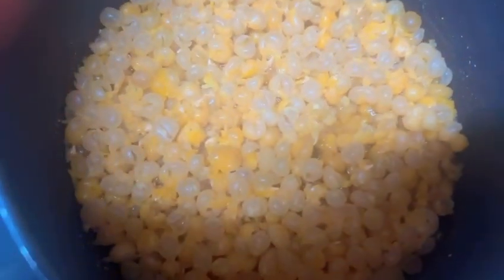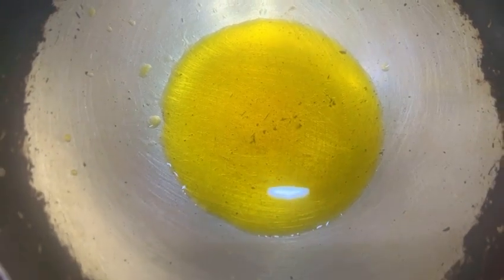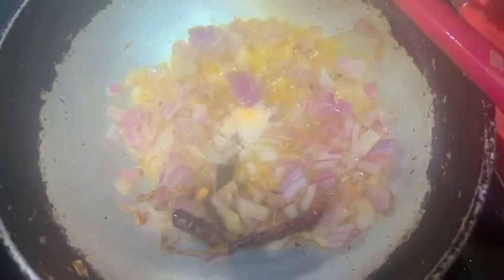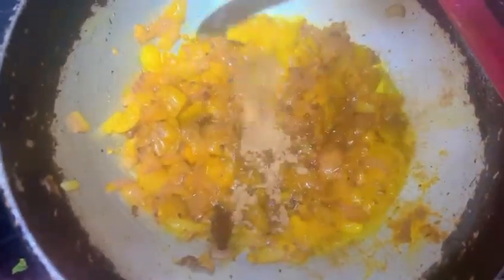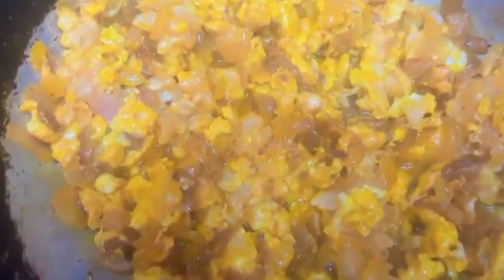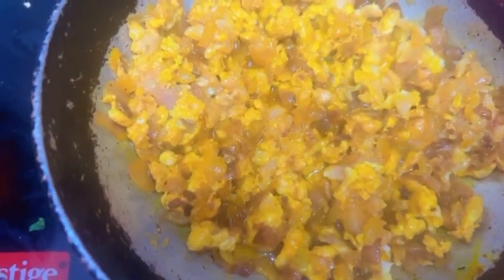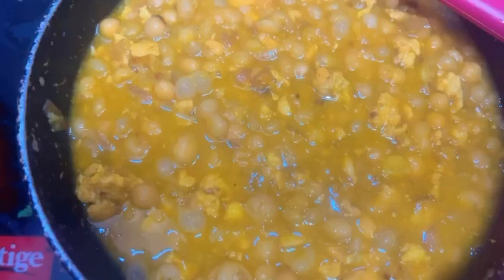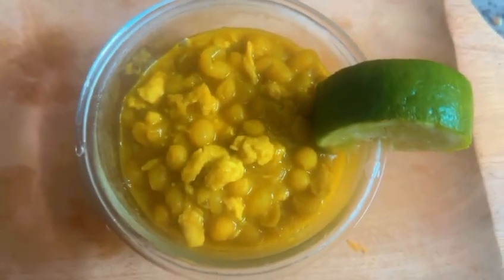"Spicy Ghugni with Chicken Keema Recipe | A Flavorful Fusion of Chickpeas and Ground Chicken Delight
@CookingbyAn Welcome to An's Cooking Twist – Where Flavor Takes Center Stage! 🌟🍽️

Welcome to our kitchen, where we're blending the best of both worlds with a mouthwatering recipe - Ghugni with Chicken Keema! This dish is a delightful fusion of spicy ghugni, a popular street food in India, paired with the rich flavors of chicken keema.

🍲 Ghugni with Chicken Keema Ingredients:

Dried Yellow Peas (Ghugni)
Chicken Keema (Ground Chicken)
Onion
Tomato
Ginger-Garlic Paste
Spices (Cumin, Coriander, Turmeric, Red Chili Powder)
Garam Masala
Fresh Coriander

In this step-by-step tutorial, we'll guide you through creating this savory masterpiece. From preparing the ghugni base to cooking the flavorful chicken keema, every detail is covered to ensure a perfect blend of textures and tastes.

🌶️ Spice up your cooking routine! Whether you're a ghugni enthusiast, a chicken keema lover, or someone seeking a unique fusion, this recipe is designed to please your palate. The combination of tender chicken keema and hearty ghugni makes for a truly satisfying meal.

Join us on this culinary adventure as we bring together the best of both worlds in a plate full of deliciousness. Get ready to elevate your taste experience with Ghugni with Chicken Keema! 🍲✨